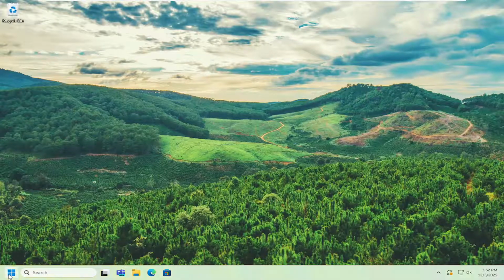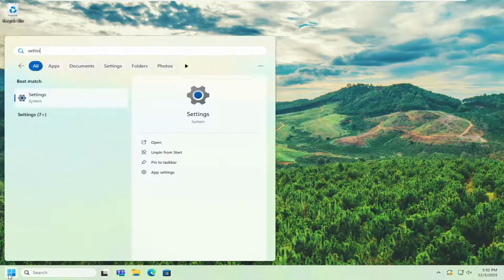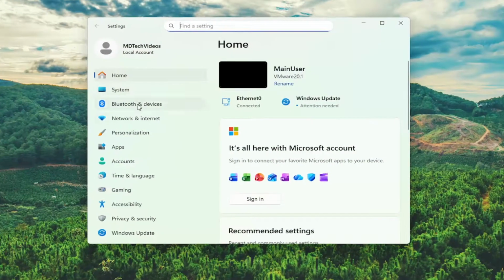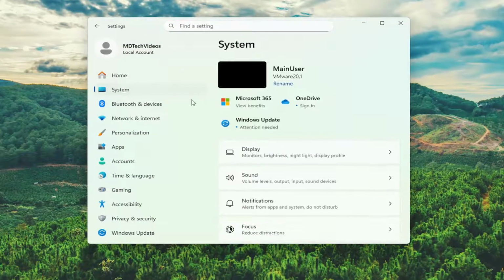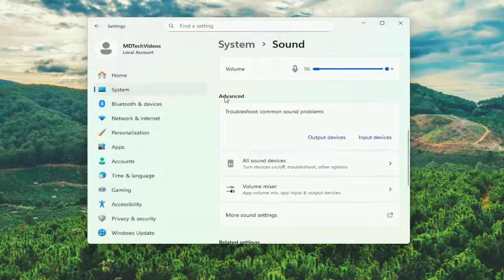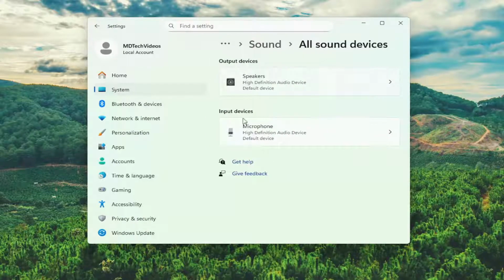How to See List of All Audio Devices Installed on Acer Laptop [Tutorial]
In this tutorial, you will learn how to view a list of all audio devices installed on your Acer laptop. Whether you're troubleshooting audio issues or simply managing your audio preferences, knowing which devices are connected to your system is essential. The guide walks you through the steps to access your laptop's sound settings, allowing you to see all available input and output audio devices. This will help you identify which devices are active, troubleshoot issues, and ensure the correct device is selected for your audio needs.

Issues addressed in this tutorial:
view audio devices Acer laptop
list of audio devices Acer
Acer laptop sound settings
manage audio devices Acer
check installed audio devices
troubleshoot audio devices Acer
audio input output devices Acer
set up audio devices Acer
Acer laptop audio configuration
audio device management Acer

Following this tutorial will give you full control over the audio devices connected to your Acer laptop. Whether you’re using speakers, headphones, or microphones, this guide will help you configure your audio devices for optimal performance and resolve any sound-related issues.